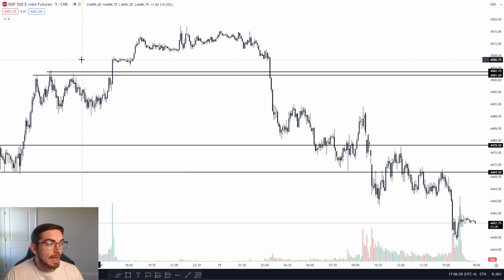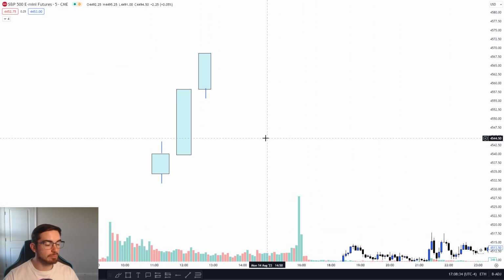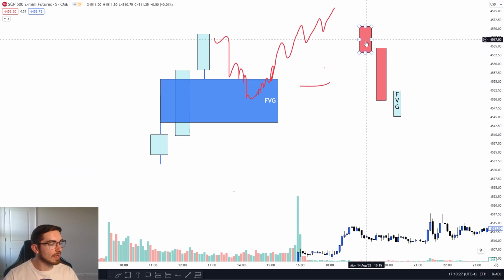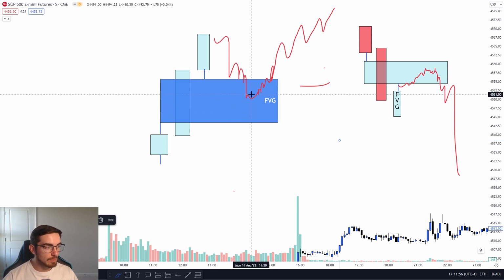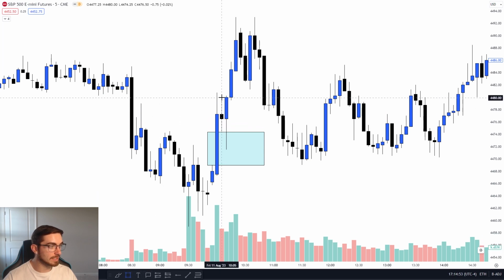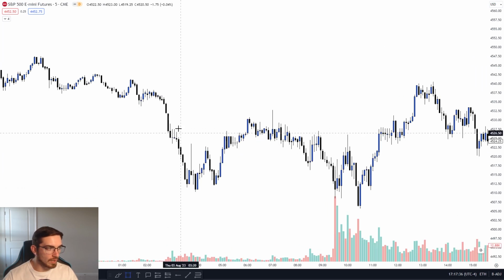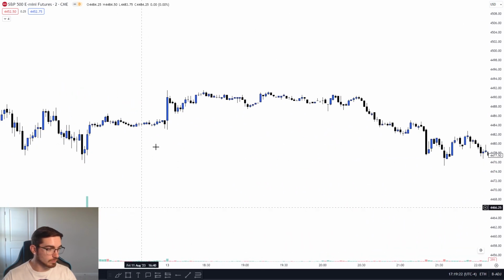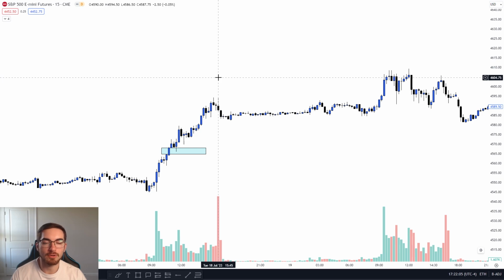Boot Camp Day #19: Fair Value Gaps (Part 1)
In this Stock Market video, I will be showing you How To Identify & Trade Fair Value Gaps